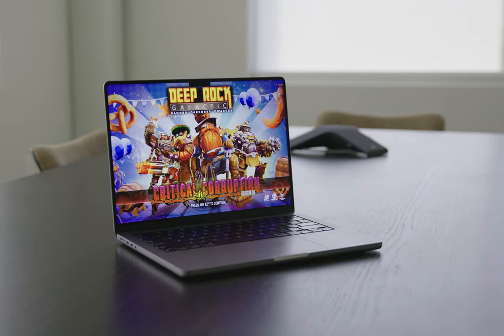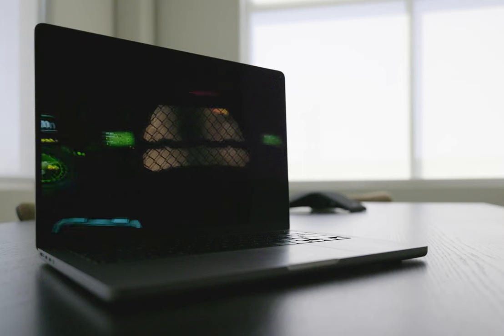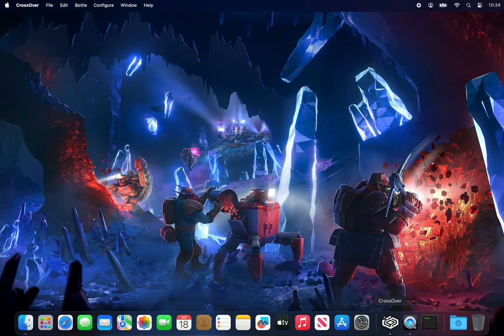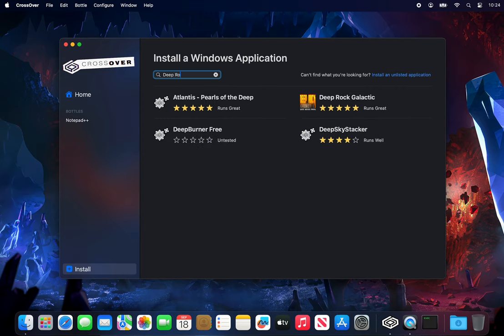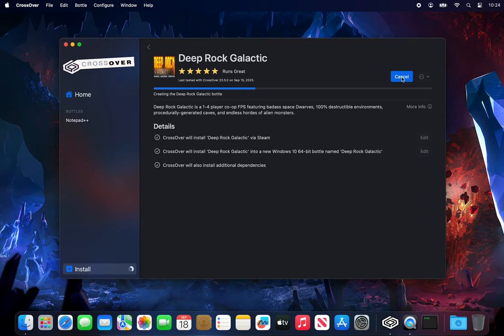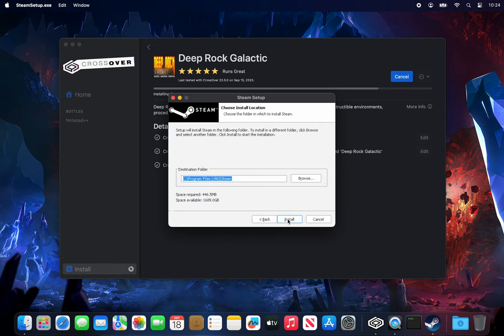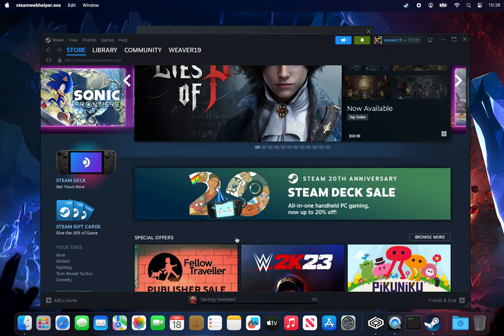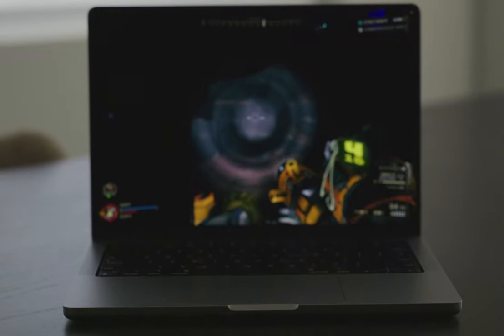Play Deep Rock Galactic on Mac — A CrossOver Tutorial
Get Deep Rock Galactic up and running on your Mac with our free CrossOver trial.

Ever wondered how to run Deep Rock Galactic on your trusty Mac? Look no further! In this tutorial, we'll guide you step-by-step on how to harness the power of CrossOver Mac to bring the intense space mining action right to your macOS. No Windows license? No problem! Dive deep into alien caves, battle formidable foes, and extract precious minerals without the hassle of dual-boot or tinkering. Ready to rock and drill?

System Requirements: CrossOver 23.5 + macOS Sonoma on Silicon machines only